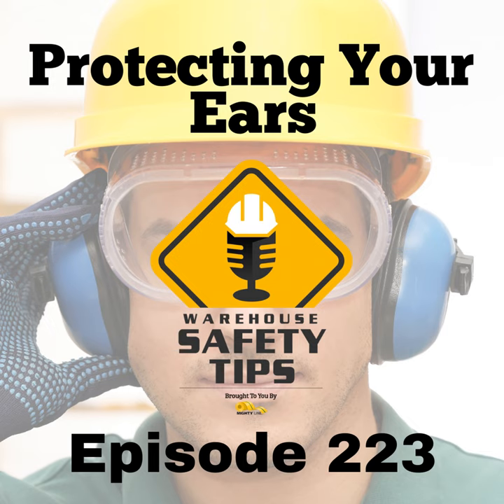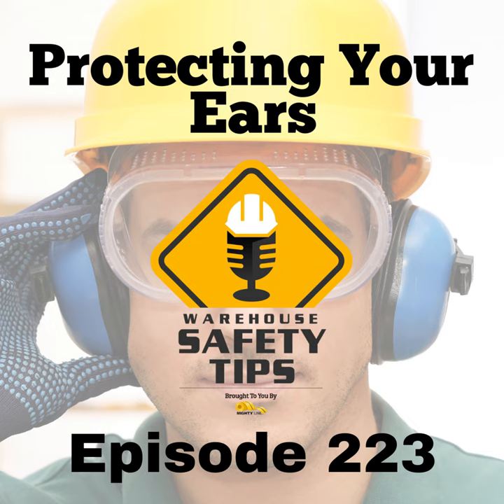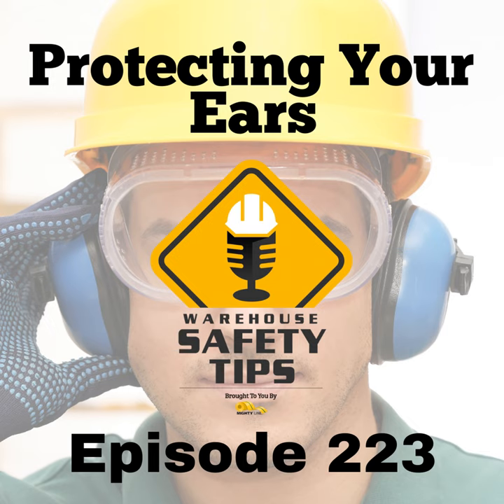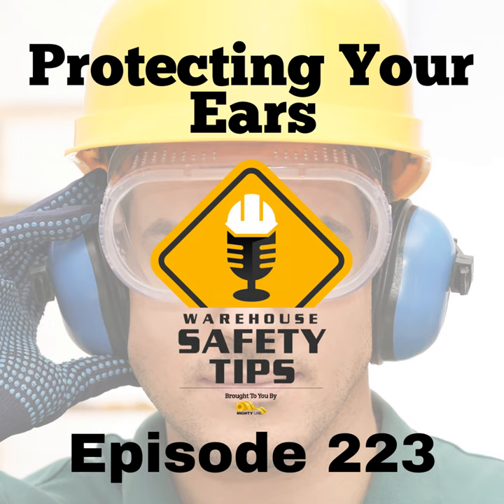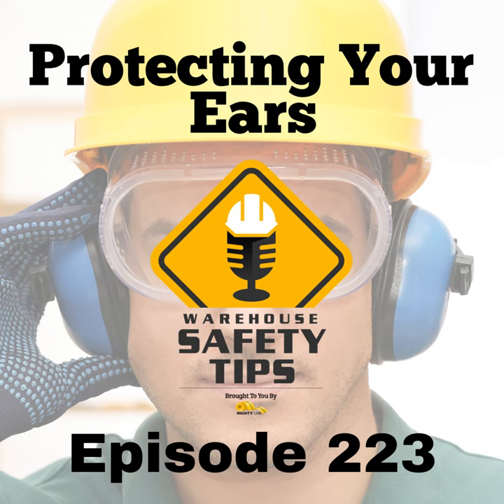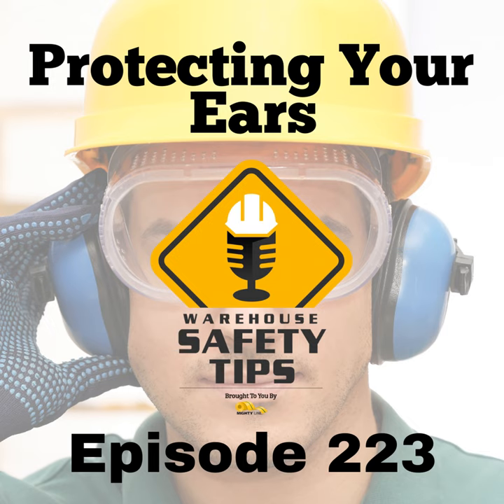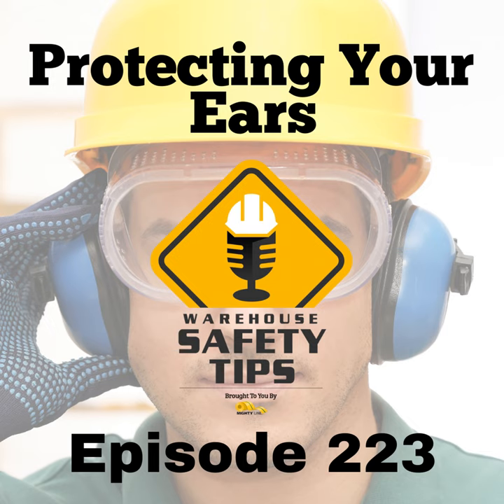S5 Ep223: Warehouse Safety Tips | Episode 223 | Protecting Your Ears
Protecting Your Ears

On today's podcast, we'll be talking about protecting your ears.

You can find the show notes to each episode, links to the information mentioned on the podcast, the social media platforms we're on, and anything else related to the podcast at WarehouseSafetyTips.com

If you're a seasoned Podcast Listener, this podcast will be different from most you listen to.  It's based on exactly what the name implies - Warehouse Safety Tips.  And since the people in that industry are busy - we know time is money so each episode will be as short and to the point as possible.

Protecting Your Ears

Creating a safe and productive workplace is what every facility should seek out. An integral part of this is effectively managing noise levels. Excessive noise can pose significant risks to hearing health, diminish worker efficiency, and increase the likelihood of accidents by distracting employees or masking the sounds of potential dangers. Below, we delve into five crucial tips for managing workplace noise and safeguarding your employees' hearing, adhering to established safety guidelines.

Know Your Noise Levels

Understanding the noise levels within your work environment is the first critical step. Specific noise exposure guidelines help create a safe working atmosphere. By measuring the noise levels at your workplace, you can identify the appropriate level of hearing protection required. This initial step will inform you about the next steps related to noise management and hearing protection strategies.

Earplugs for the Win

After deciding on your workplace noise levels, I would like to point out that you should choose the appropriate hearing protection. Earplugs are a popular option for their convenience, effectiveness, and simplicity. The choice of earplugs should consider factors such as comfort, fit, and the Noise Reduction Rating (NRR). An appropriate NRR ensures that earplugs significantly lower noise exposure to safe levels without isolating workers from their surroundings, which is crucial for safety and communication.

Earmuffs: the Over-the-Ear Option

Earmuffs present an excellent alternative for individuals who find earplugs uncomfortable or in scenarios that demand additional protection. Earmuffs can be worn alone or with earplugs to provide security in boisterous environments. This dual-protection method is recommended where noise levels are exceptionally high.

Maintain and Replace

The effectiveness of hearing protection can diminish over time due to wear, damage, or degradation. It's vital to clean, inspect, and replace earplugs and earmuffs regularly. This maintenance ensures the ongoing effectiveness of hearing protection and promotes hygienic use, which is crucial for preventing ear infections and other health concerns.

Training is Key

Finally, providing employees with the correct hearing protection is only part of the solution. Comprehensive training on noise hazards, proper hearing protection use, and maintenance practices is essential. Employees need to understand the importance of hearing protection, how to properly use and care for it, and the impact of noise on their health and safety.

Implementing these five tips into your workplace safety strategy will help reduce noise hazards and protect your employees' hearing. A well-executed noise management and hearing protection program adheres to safety guidelines and creates a safer, more focused, and more productive work environment.

Thank you for being part of another episode of Warehouse Safety Tips.

Until we meet next time - have a great week, and STAY SAFE!

If you've ever been to or worked in a warehouse - you know just how important safety is to management and staff.  It's almost impossible to go 10 steps without seeing Safety Tape, Angles, Signs, and/or products.

These items show us how to be safe and avoid danger in the workplace.  And if you're looking for the best products to make this happen - look no further than Mighty Line!

Mighty Line Floor Signs / Floor Markings offer the best industrial products!

Go to MightyLineTape.com/SafetyTips to request a Sample Pack of their incredible Safety Signs and Floor Markings.

  •  Easy installation and removal thanks to Mighty Line's peel-and-stick backing.  You can apply and reapply it during installation - and it leaves no sticky residue should you need to remove it.  This allows the ability to change ...